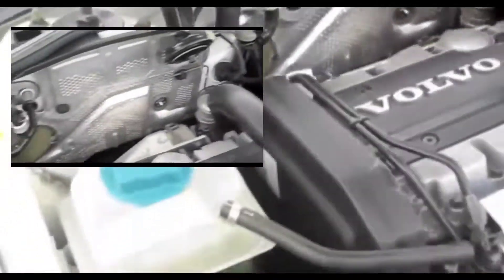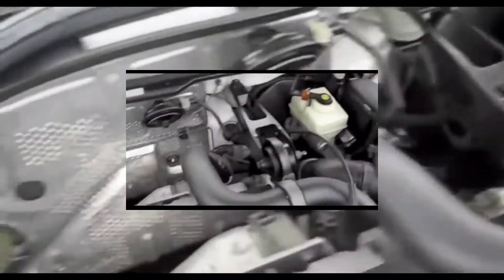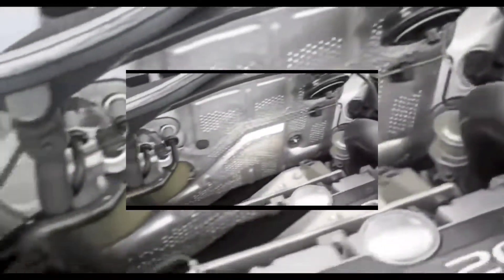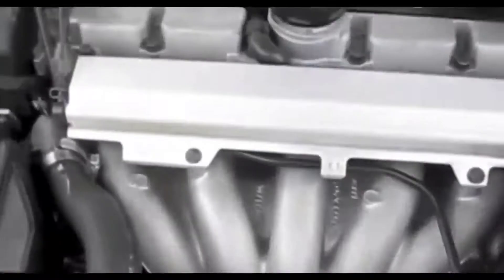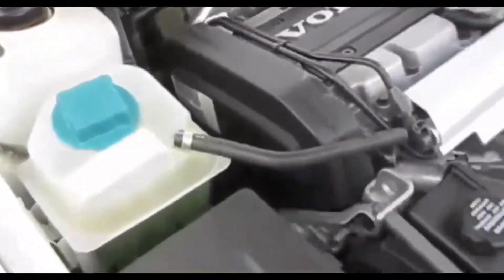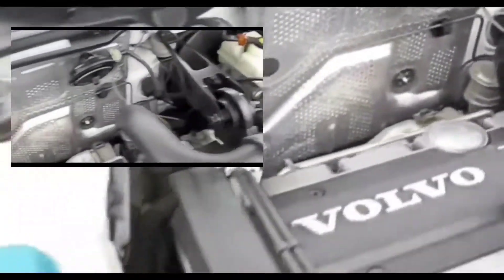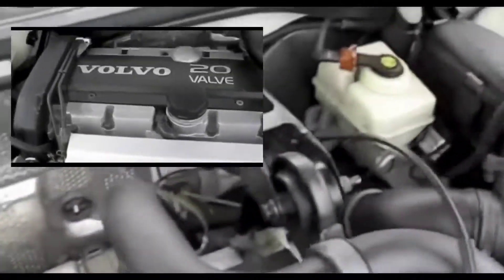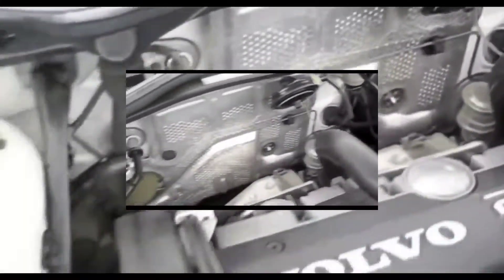2000 Volvo v70 No Crank No Start Problem... Battery? Fuse? Relay? Fixed.m.